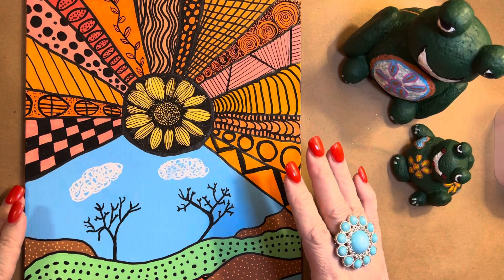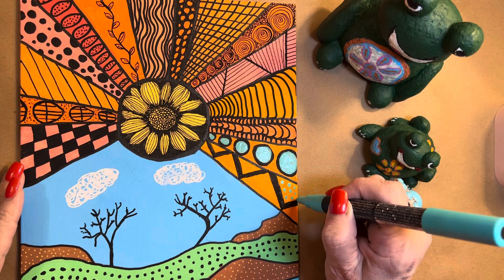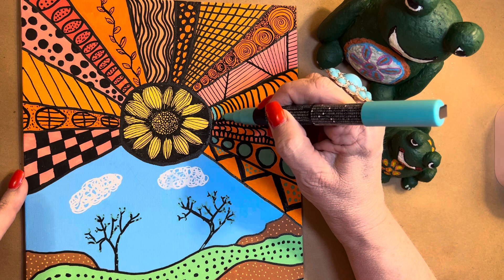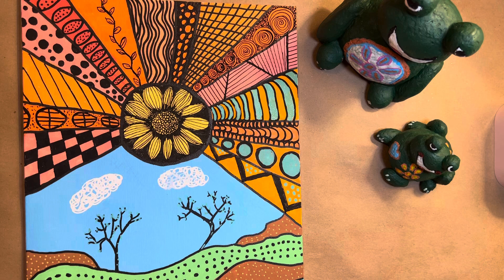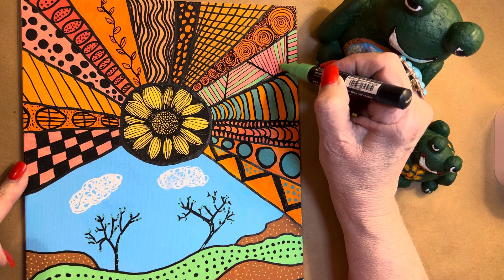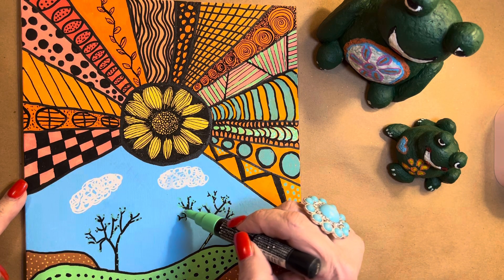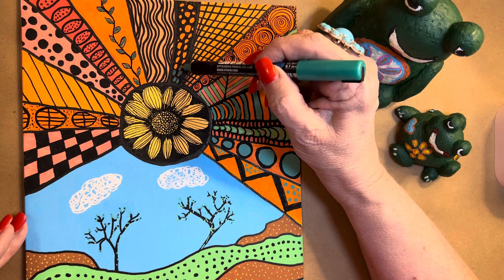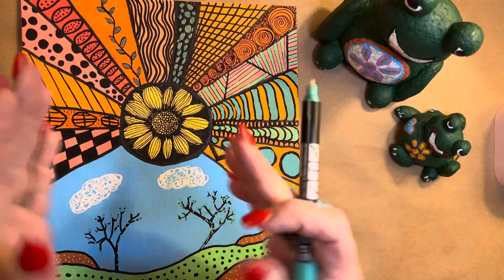Posca markers on a small canvas: watch and listen to my soothing voice.